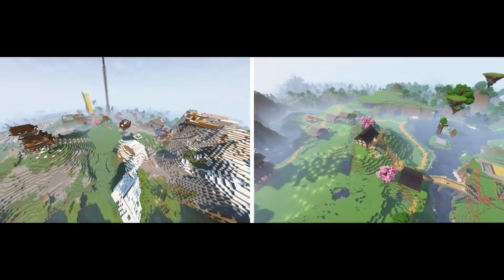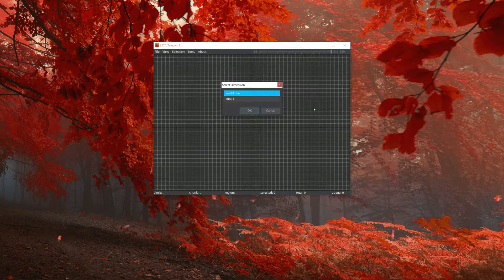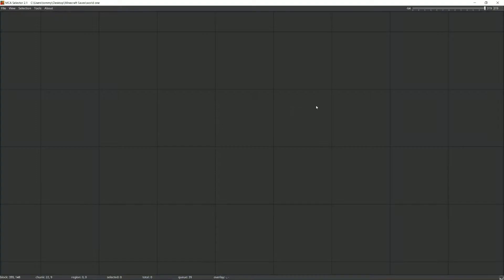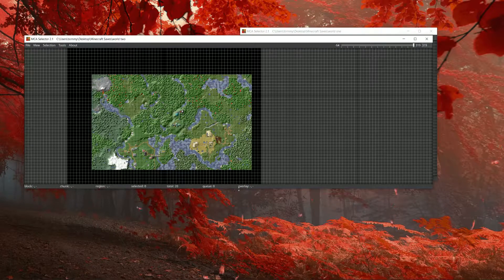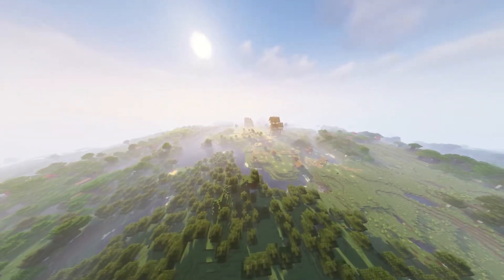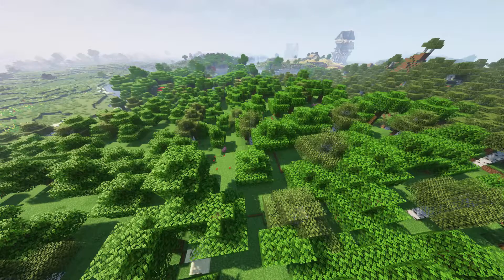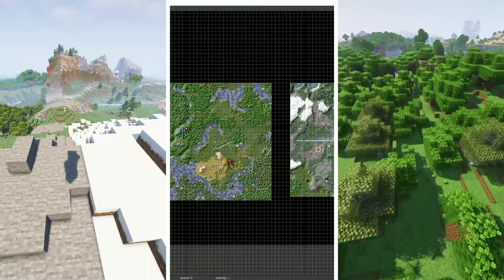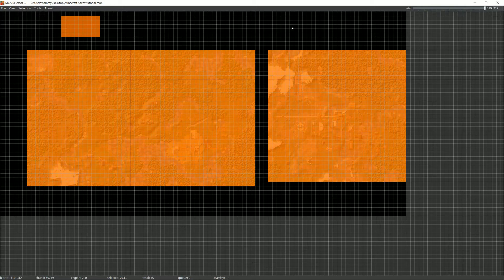How to Merge Minecraft Worlds | MCA Selector Tutorial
0:00 Intro
0:26 What you'll need
0:35 Getting your maps
0:53 Getting MCA Selector
1:06 Using MCA Selector
4:42 What it looks like (before corrections)
5:05 Some issues
5:28 Tip #1 - Avoid long lines
5:55 Tip #2 - Avoid snow
6:10 Tip #3 - Issues with trees
6:32 Best way to select chunks
6:48 What it looks like with the tips implemented
7:14 Don't stress about the small imperfections
7:34 Tip #4 - If your chunks aren't blending
8:39 Ending